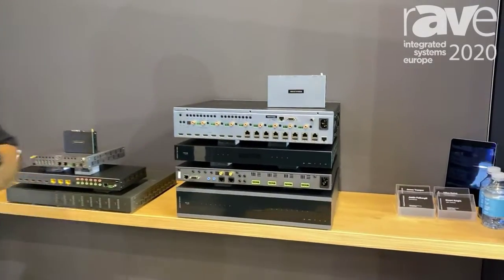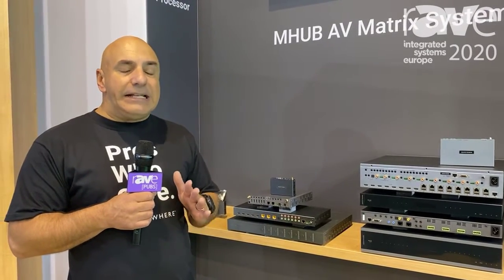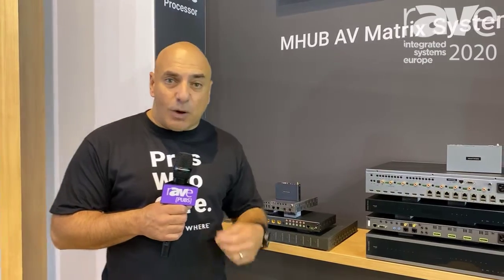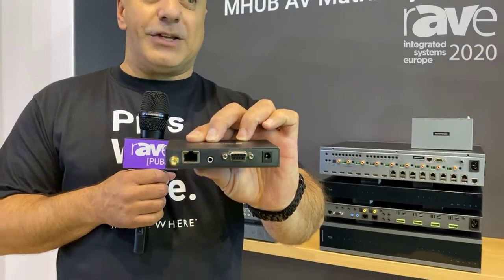ISE 2020: HDANYWHERE Showcases MHUB PRO 2.0, AV Matrix System